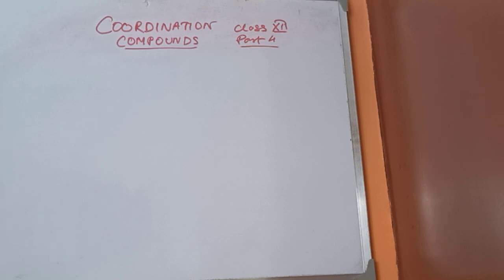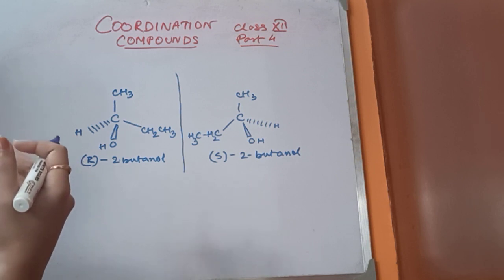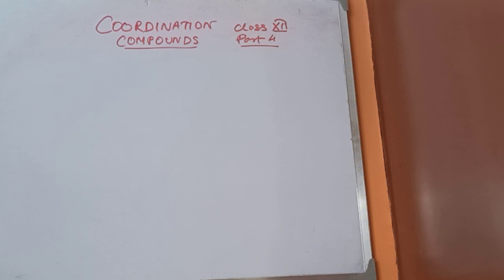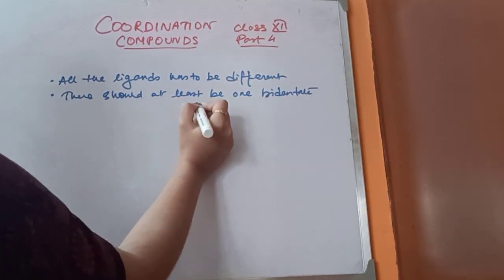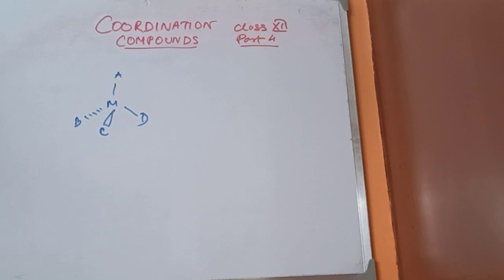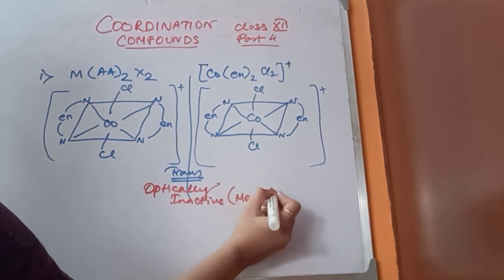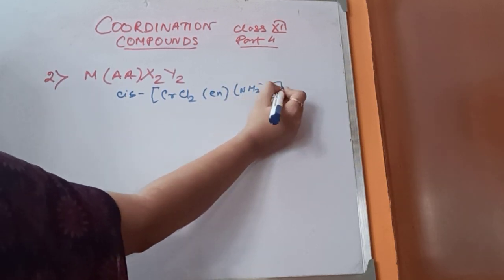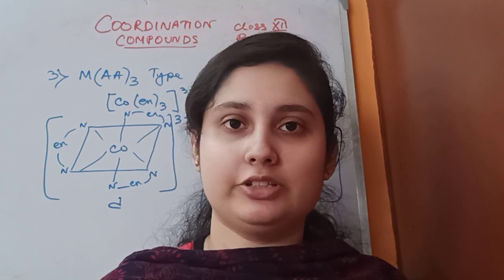Class 12 (Chemistry) Coordination Compounds Part-4 (2021)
Torsha Ma'am